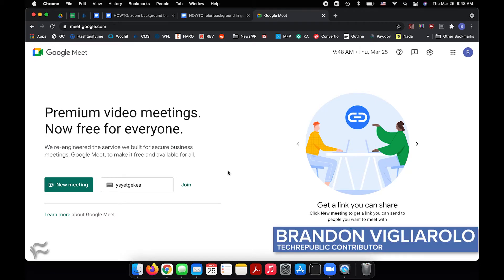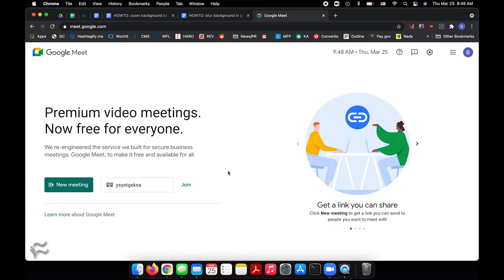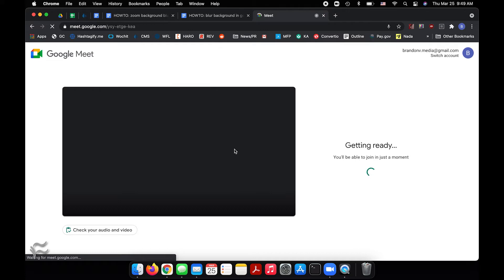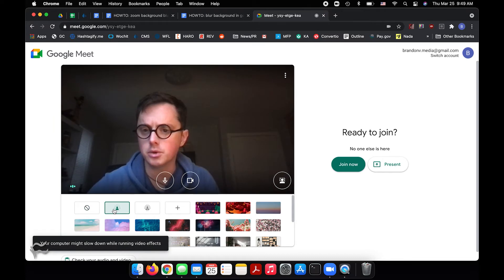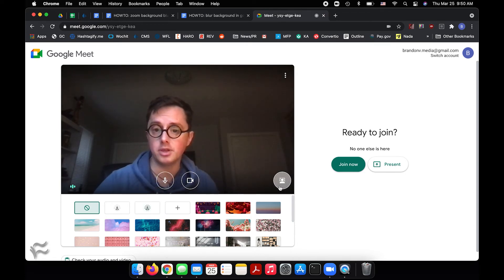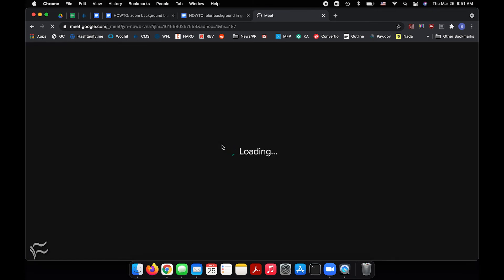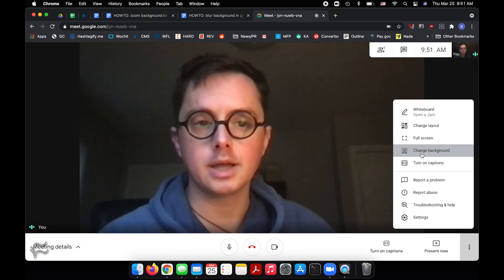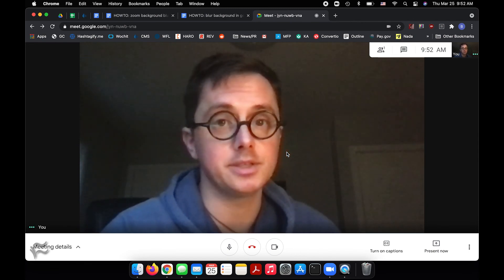Google Meet: How to blur your background in a video meeting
This Google Meet tutorial shows how to maintain your work-from-home privacy during video calls by hiding the room behind you in a few easy steps.